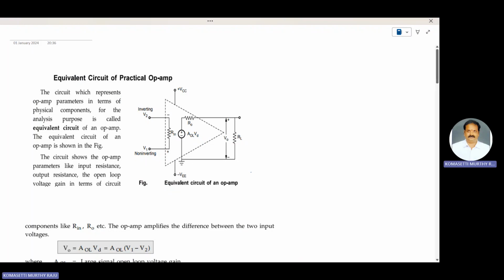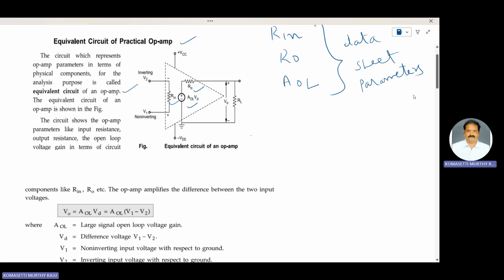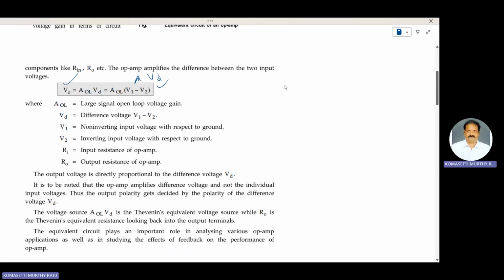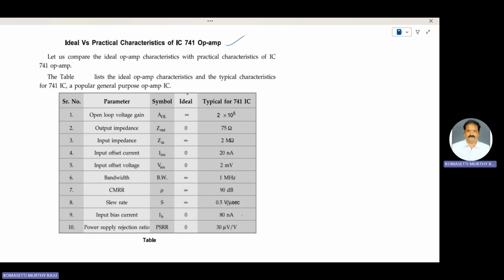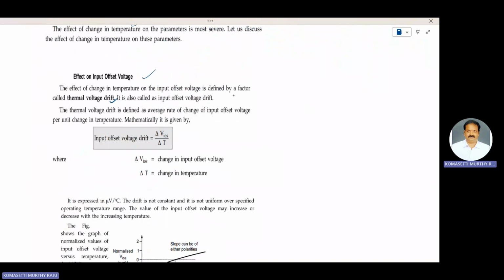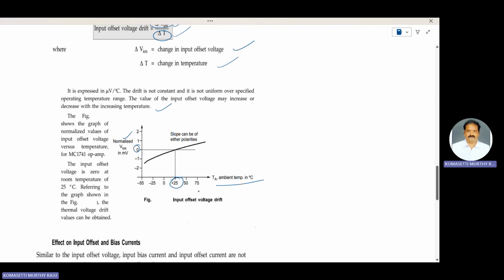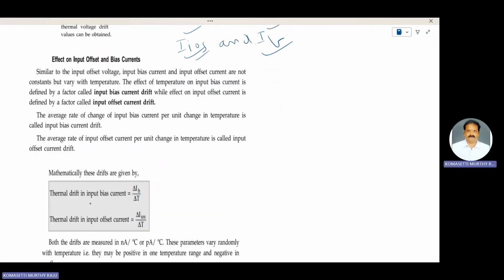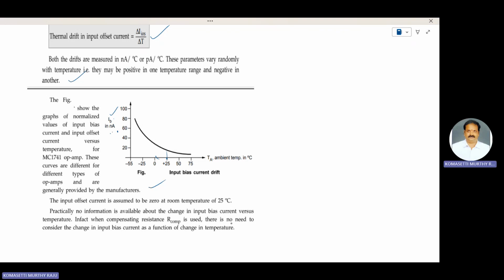Practical Op-Amp Equivalent Circuit and its Characteristics